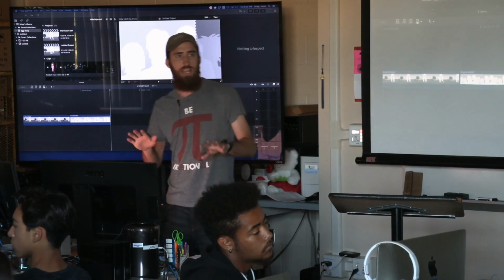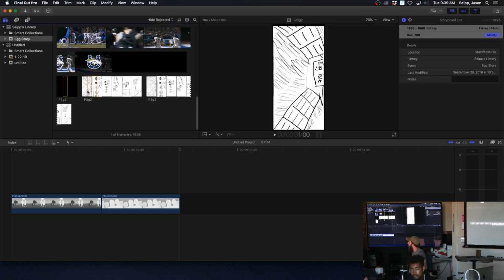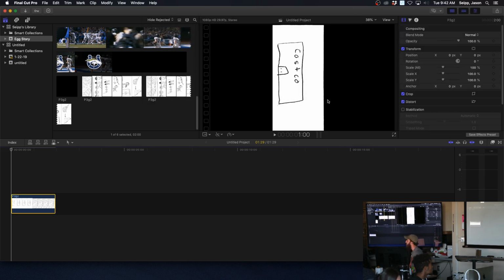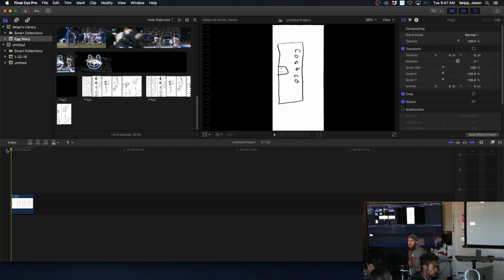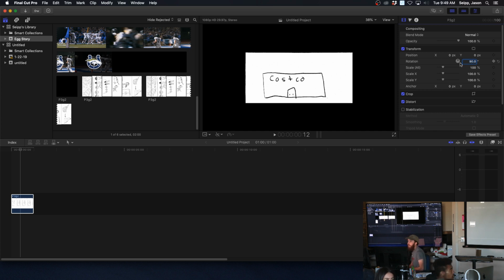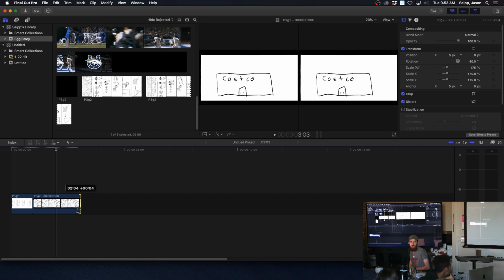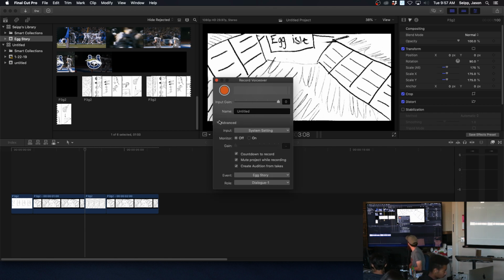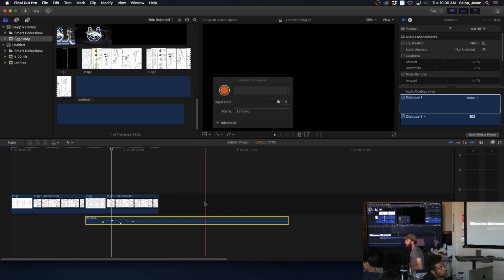Lecture Ten: Final Cut Pro X - Importing Files & Recording Voiceovers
Mr. Jason Seipp, CTE Digital Film Instructor at Vista Murrieta High School continues his lecture series by demonstrating how to import files and record voiceovers in Final Cut Pro.

0:00 Introduction
0:25 How to import a file
6:18 How to setup a Final Cut Pro Project
12:47 How to use the Inspector Window
16:30 How to use the File Menu Bar
17:57 Adjusting clips in the Timeline
20:15 How to Record a VoiceOver